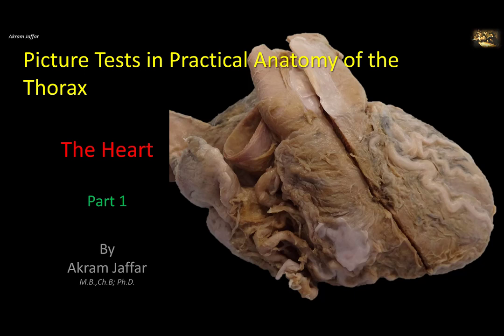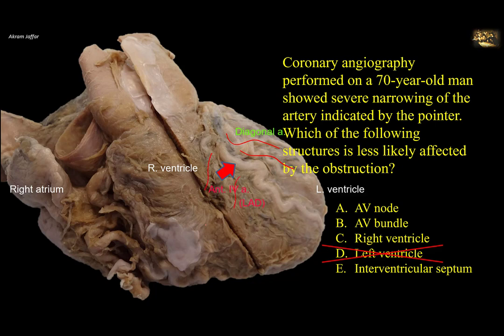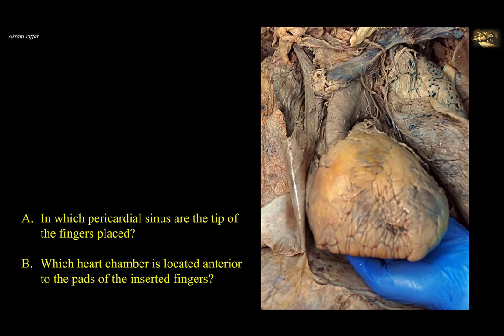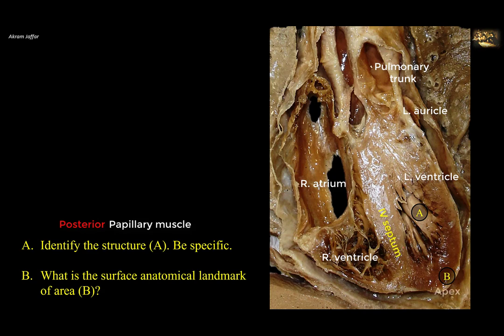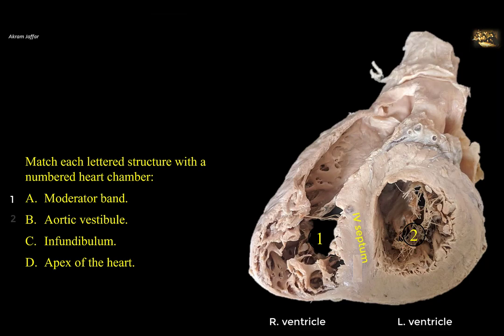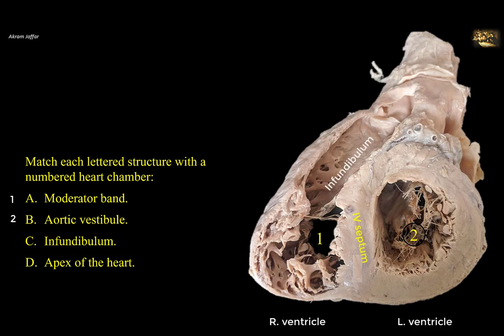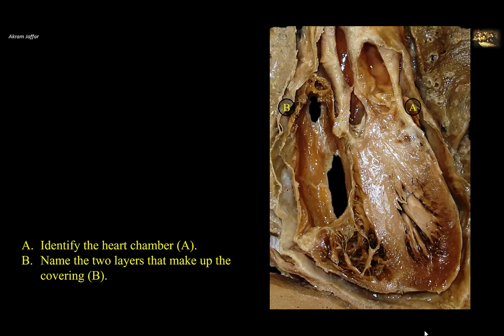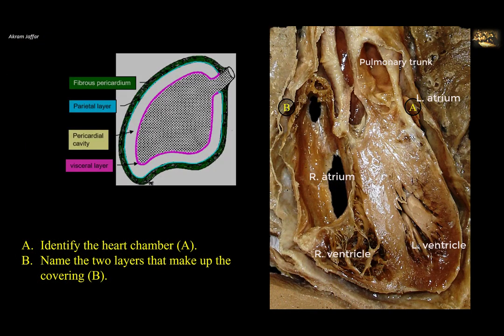Picture Tests in Anatomy - Thorax - Heart 1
After completion of this video, you will be able to identify and discuss some features of the heart:
Blood supply of the heart, anterior interventricular (LAD) artery its origin and branches, relations of the oblique pericardial sinus, surface anatomy of the cardiac apex, role of papillary muscles and chordea tendineae in the competence of the atrioventricular (mitral and tricuspid) valves, auscultatory areas of heart valves, layers of the pericardium and the location of the pericardial cavity, identification of the chambers of the heart on its external surface, identifying the great vessels: aorta, superior  vena cava, inferior vena cava, pulmonary trunk, and pulmonary veins, identifying some internal features of the heart: moderator band, aortic vestibular, infundibulum, papillary muscles, trabeculae carneae.